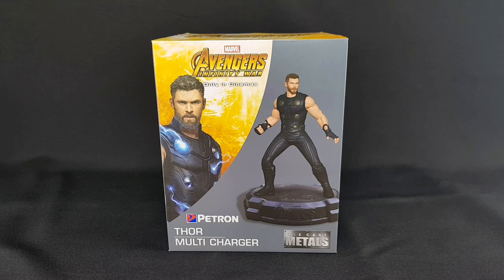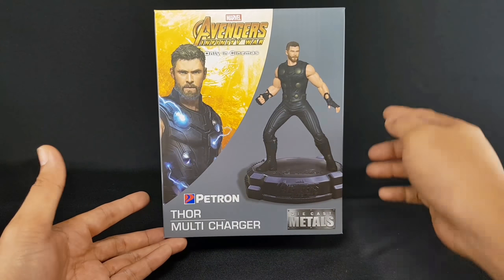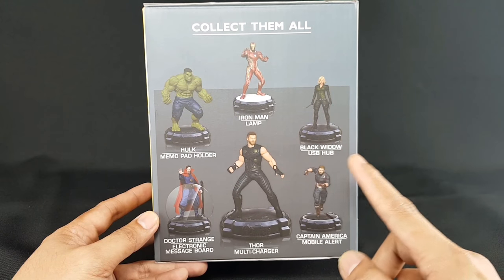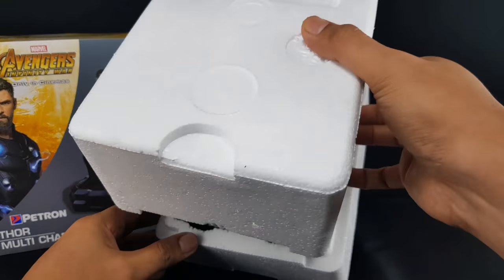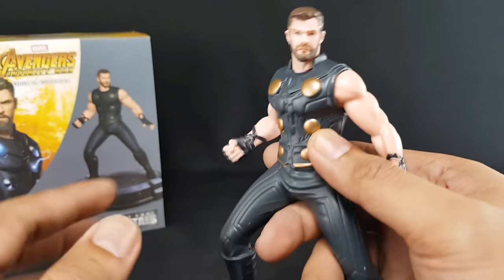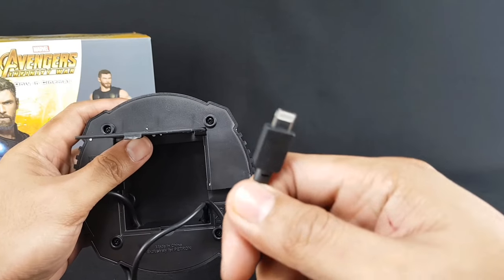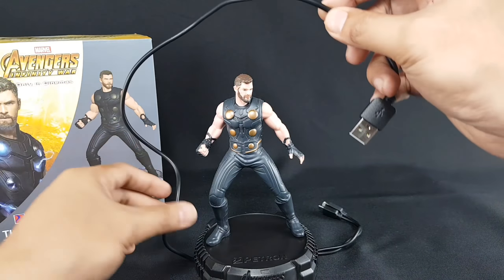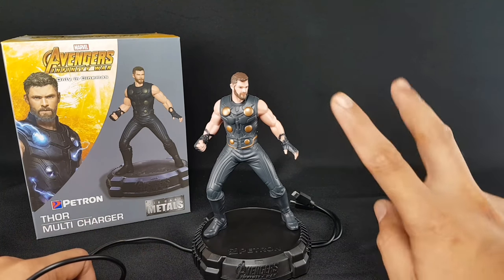Diecast THOR Multi Charger Desk Figure - Petron Desk Collectibles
Unboxing and short review of the Petron Desk Collectibles THOR Multi Charger.

This is one of 6 diecast desk collectible figures from Petron.

Petron - Marvel Studios’ Avengers Infinity War Desk Collectibles
Promo Period: April 15 to May 15, 2018
DTI - FTEB Permit No: 3939. Series of 2018
ASC Ref No. P150P041218P

Mechanics:
(P500 fuel or engine oil purchase = 1 Desk Collectible)

2. From April 15 to May 15, 2018, eligible customers need to present the receipt of the participating products to pump attendant to avail of the promo.

3. Receipt will be marked “redeemed” at the back. If a receipt has been redeemed for the promo, any excess amount in the receipt shall be void and will not be used for the next redemption.

4. Desk Collectibles include the following:

• Iron Man Lamp
• Black Widow USB Hub
• Hulk Memo Pad Holder
• Thor Multi- Charger
• Doctor Strange Glowing Message Board
• Captain America Call and Message Alert Caddy

5. Desk Collectibles can only be bought from the participating Petron station where the customer loaded fuel (same-site redemption only).

6. Petron Marvel Studios’ Avengers Infinity War Desk Collectibles are not allowed for resale.

7. Lost or damaged original receipts will not be replaced or honored.

8. Promotion is valid for cash and credit transactions. Bulk, P.O. and wholesale transactions are also qualified to participate in the promo.

9. Promo runs from April 15 to May 15, 2018. Only receipts within this promo period are valid for redemption.

10. Redemption period using valid receipts is until sixty (60) days from the end of promo period only.

11. For the list of participating Petron stations please

Like and Support! :)